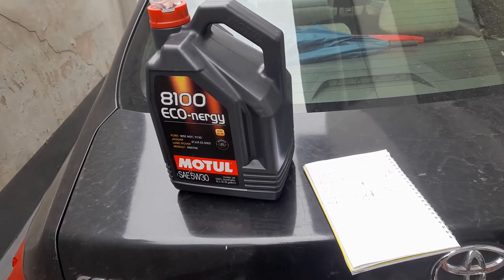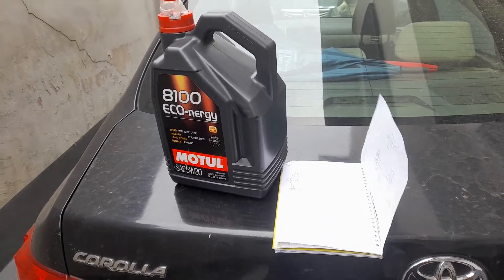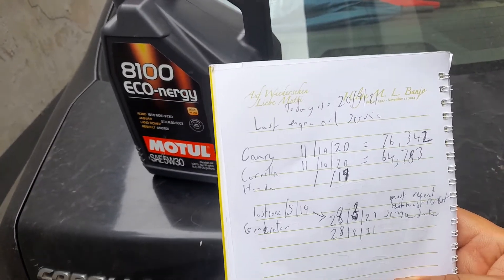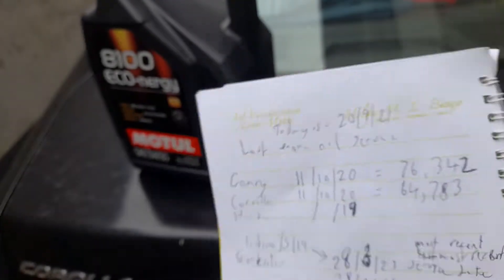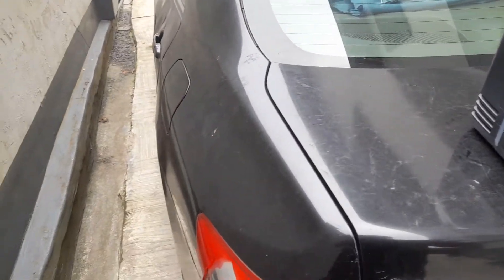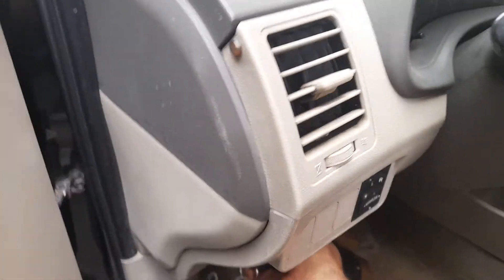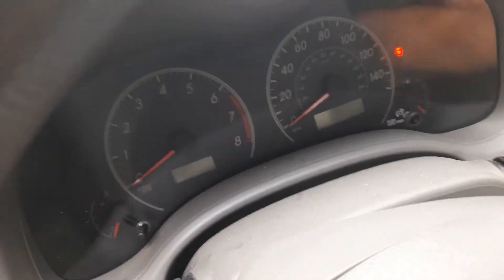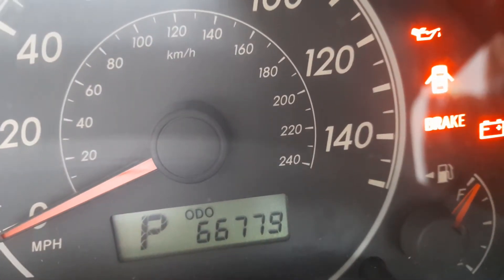PART 1: 2009 Toyota Corolla: Eng. Oil test after 11 MThs, oil in Eng. and (1996 Mil) 3212 KM driven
PART 1: This video shows the EchoTechOilcheck Lubricheck device testing the quality of Motul 8100 100% Full Synthetic 5W30 engine oil in a 2009 Toyota Corolla. The oil has been in the engine for 11 months and the car has been driven for 3200 Miles  (5149 Kilometers) when this test was done.

The right engine oil can last a long time in your engine saving you money with long drain intervals. You just need to know the right time to change. The Lubricheck EchoTechOilcheck device tells you the right time to change oil.